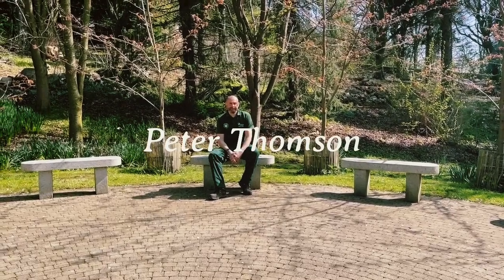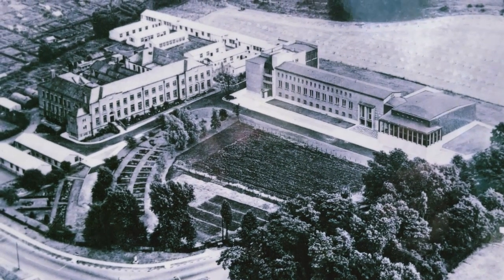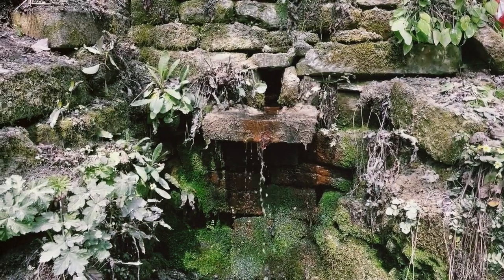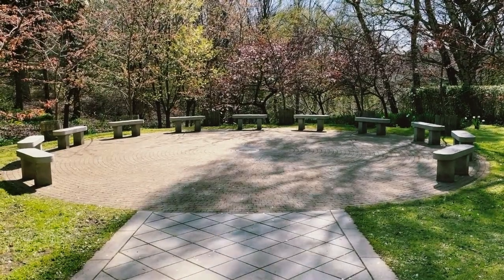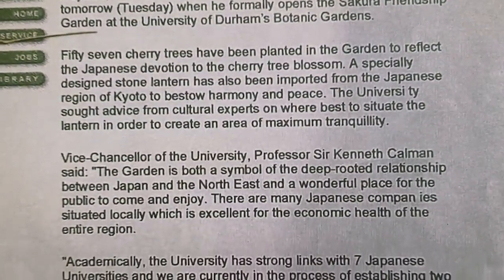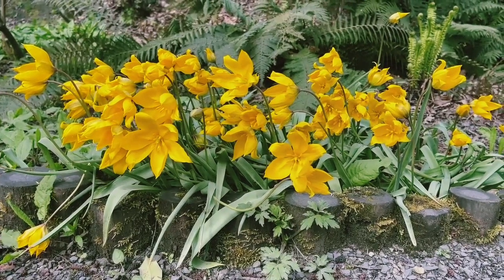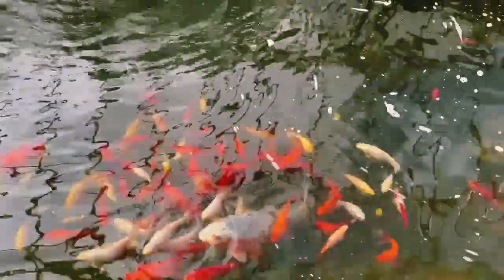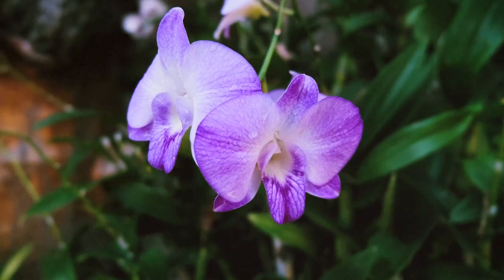Roots Garden of the Month - Durham Botanical Gardens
This month we are featuring Durham Botanical Gardens. Peter the Garden Manager takes us through its history, its enormous array of flora and fauna and the secrets of its Japanese Friendship Garden.